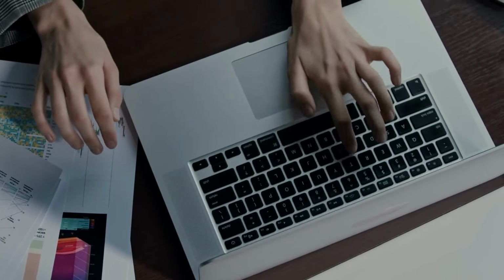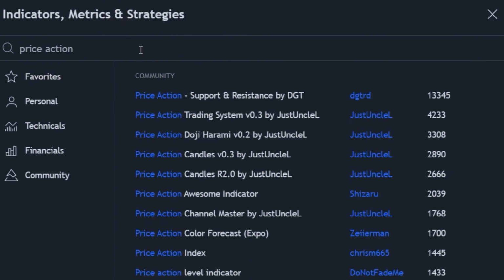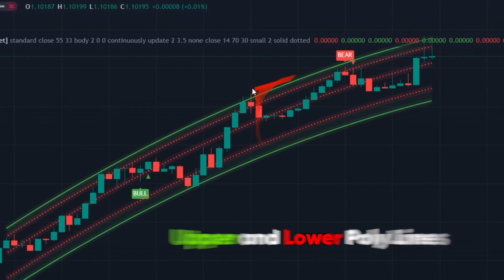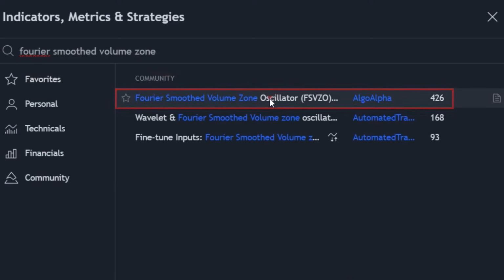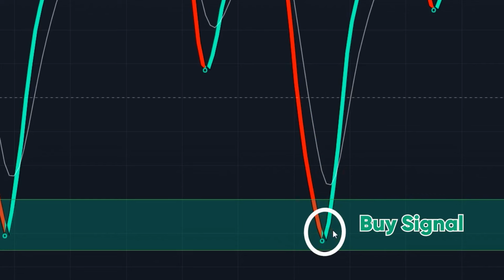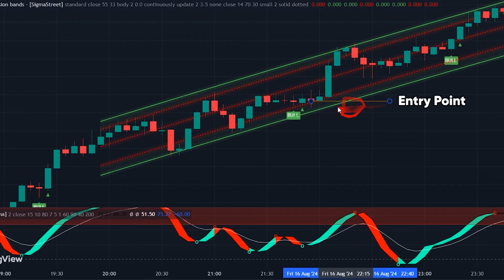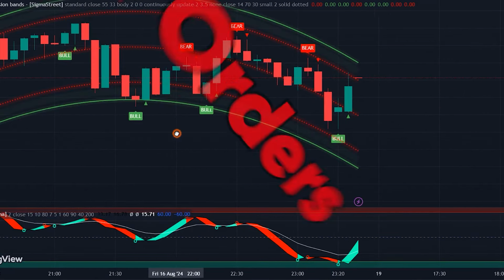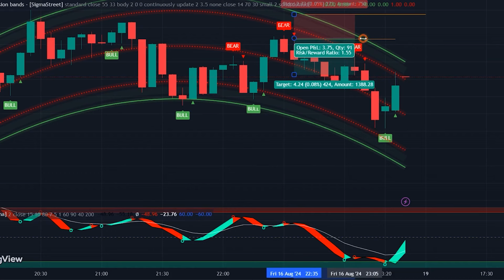This Ultimate Scalping Strategy Makes More Money For You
Discover the ultimate scalping strategy for Forex trading using 2 unique price action indicators. Perfect for day trading, swing trading, and scalping on TradingView—set up your buy/sell indicators and enhance your trading strategy with these powerful tools.